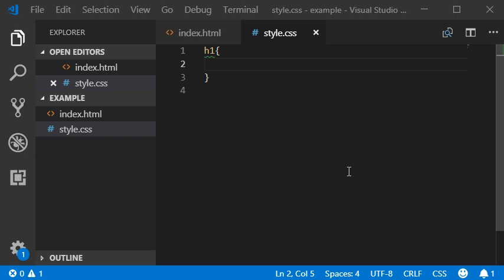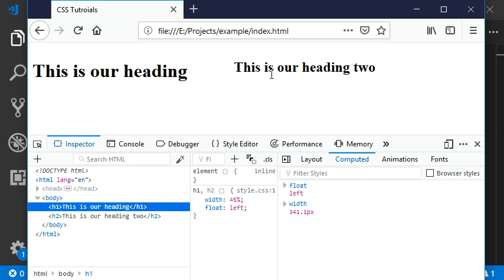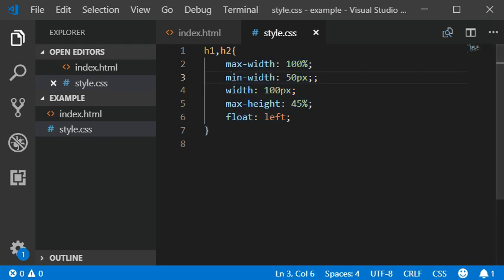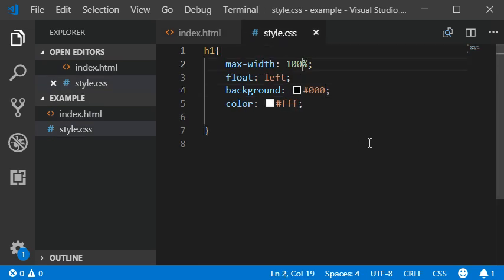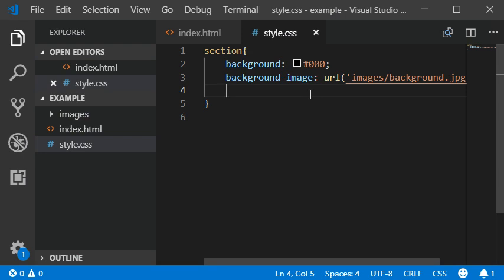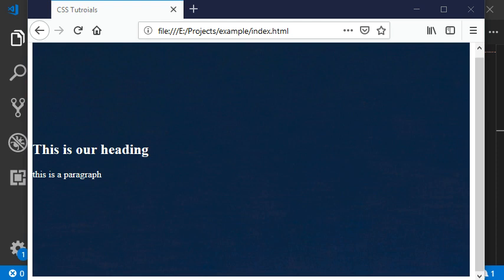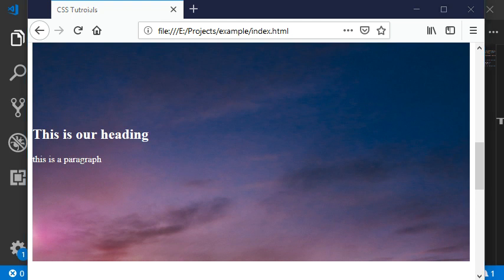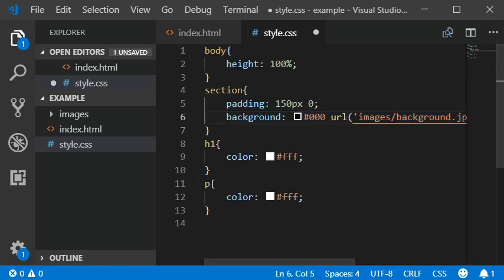Css Min Height Width and Max Height Width with Backgrounds - 05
In This video you will learn about how to add height width, min height width, max height width using css and you will also learn about how to add background image, background position, background attachment, background size, and these all value will using within one Css property.